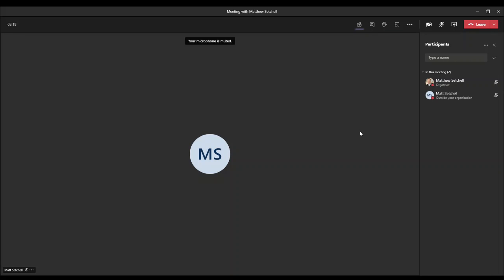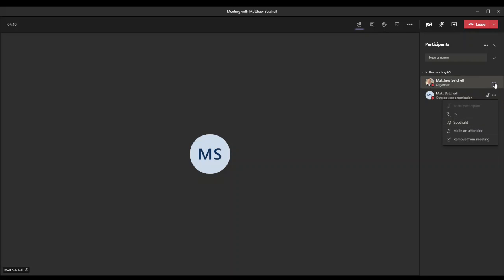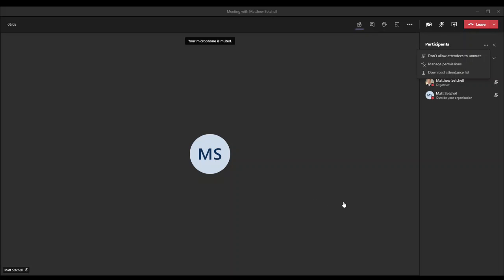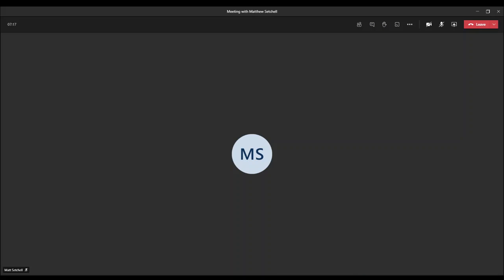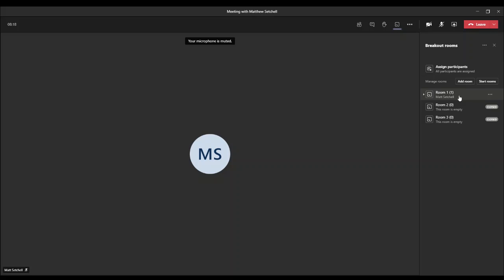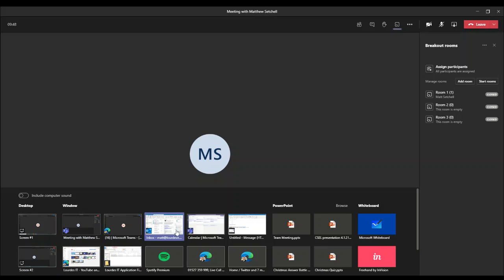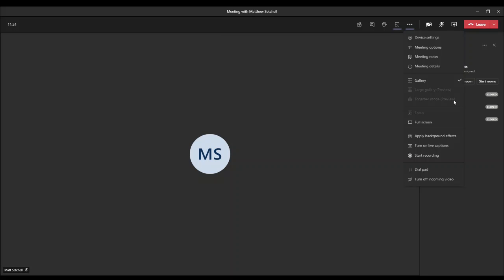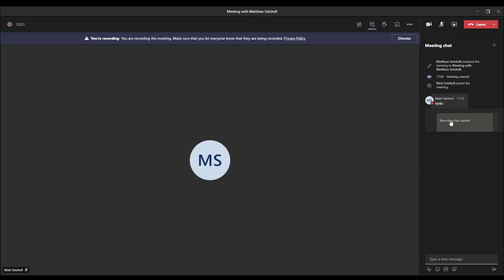Quick Guide: Teams Calls